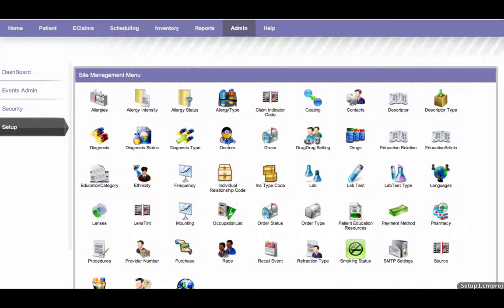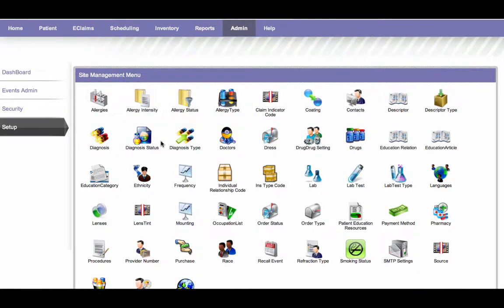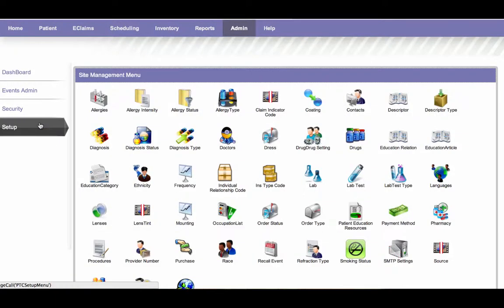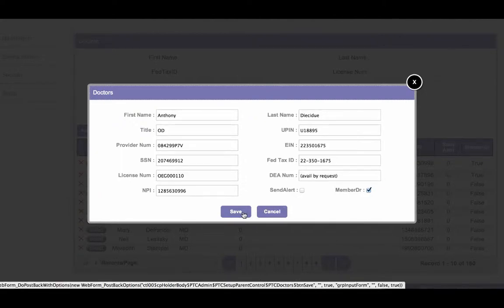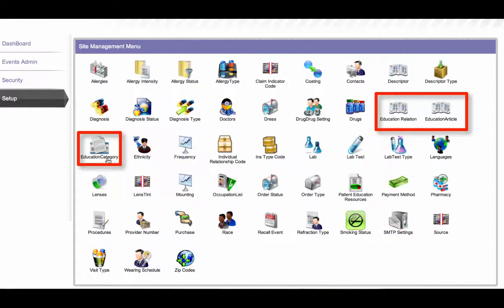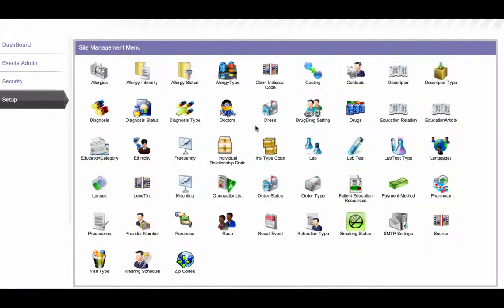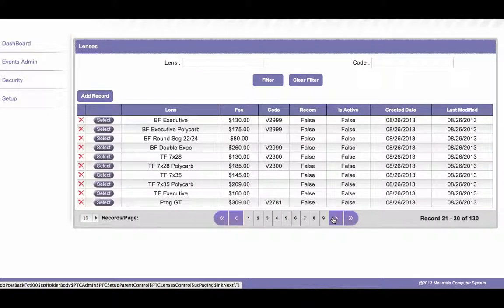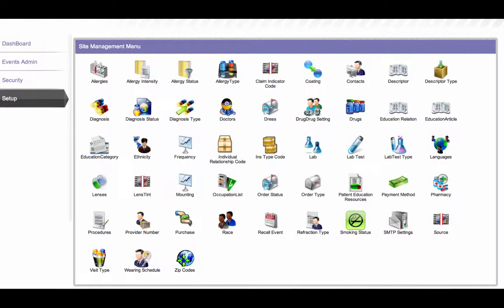Setting up Visions Part 1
This tutorial describes many of the setup options with Visions.  Part 2 will conclude the setup series.